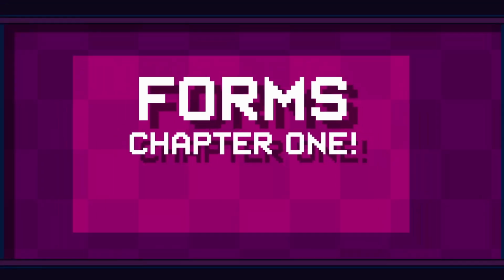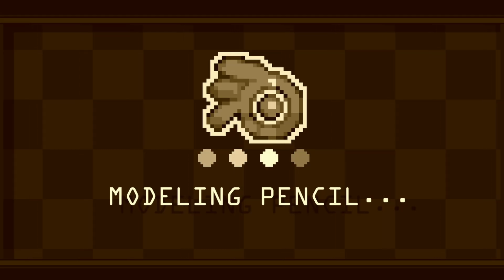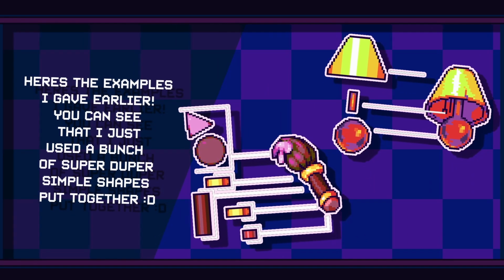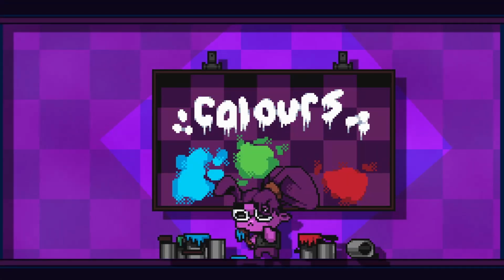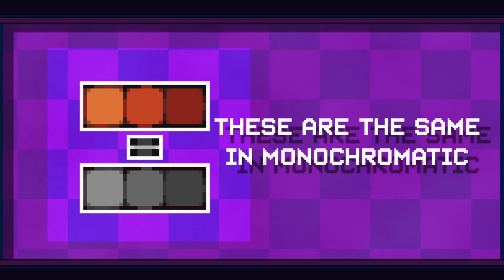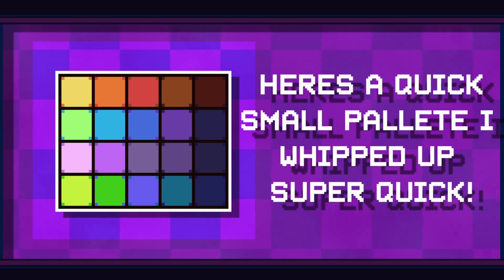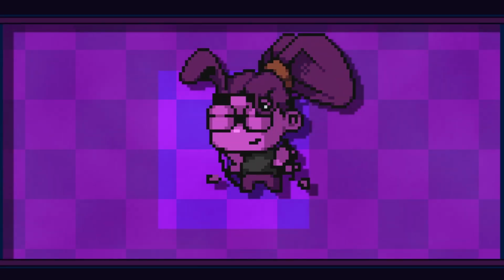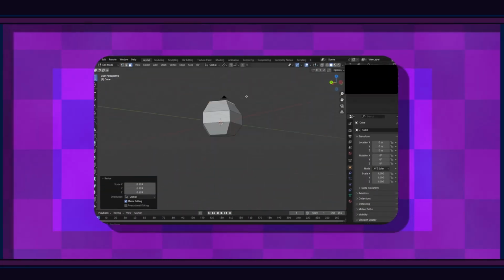How to draw everything 🎨 || Pixel basics 2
Pixelart tutorial about how to start out with the fundamentals and terminologies of pixelart, teaching people how to make pixelart combining 3d and pixelart and what people should learn when doing art with that pixel flair.
Links to my things!
Track: "Hello Islanders", empty hop